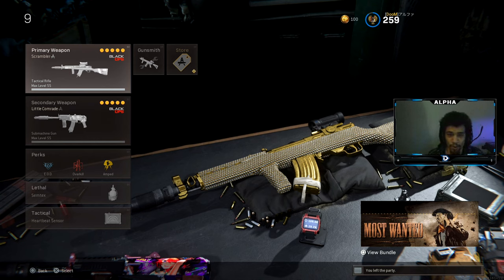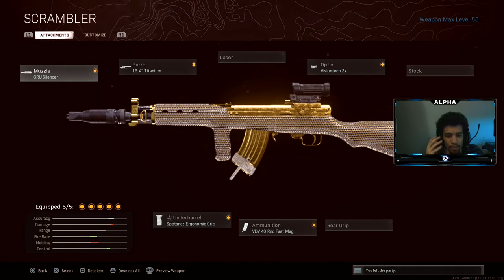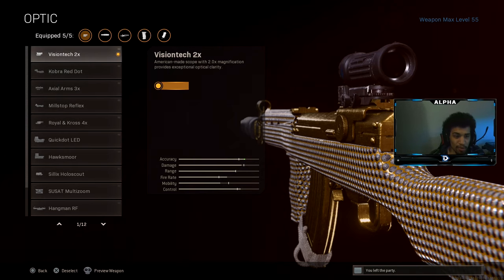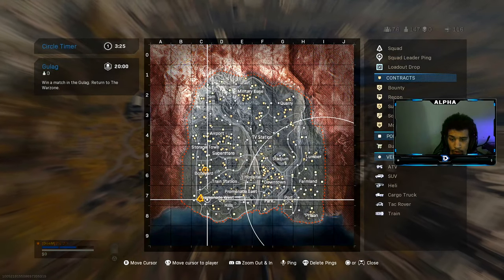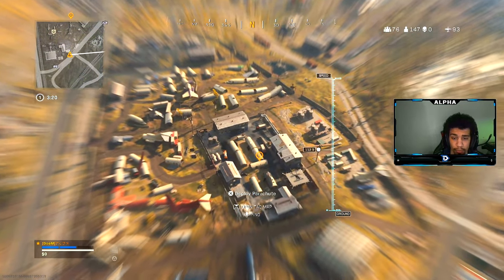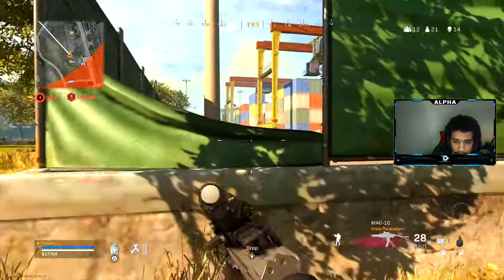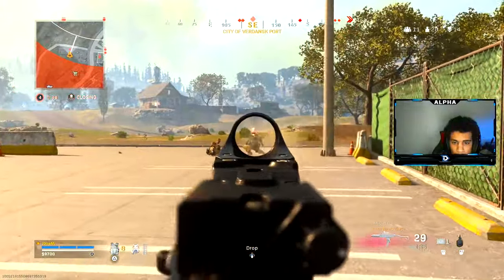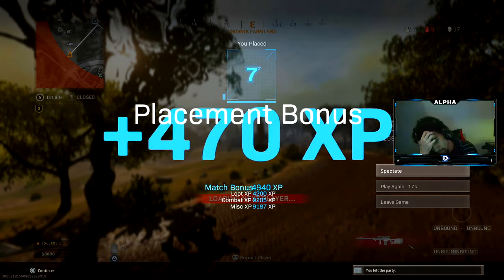the MAX DAMAGE TYPE 63 in WARZONE! 2 SHOT! (BEST TYPE 63 CLASS SETUP) - Cold War Warzone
Here's the best TYPE 63 class setup Black Ops Cold War!

In this video, I show the best TYPE 63 class setup in Call of Duty Black Ops Cold War. The TYPE 63  in Black Ops Cold War has always been UNSTOPPABLE, and is a must use weapon. This new TYPE 63 class setup is UNSTOPPABLE and I recommend using it!